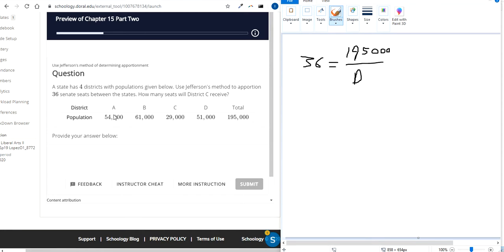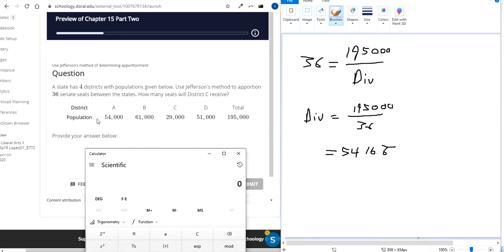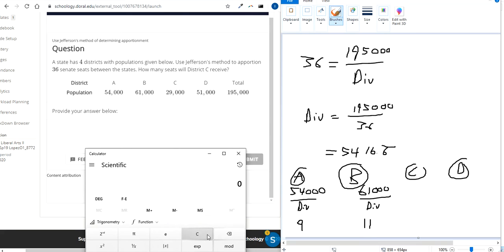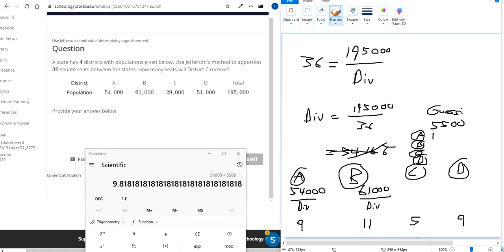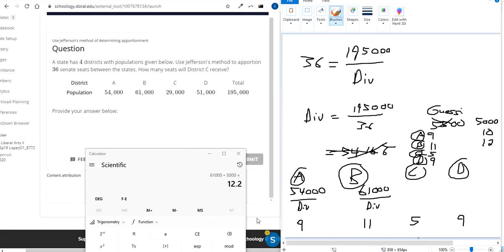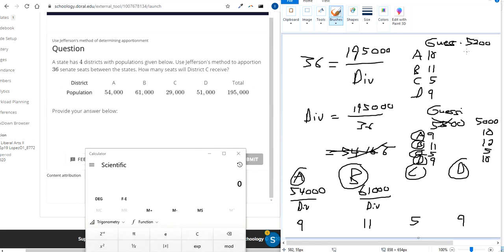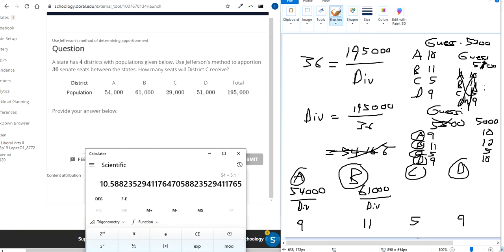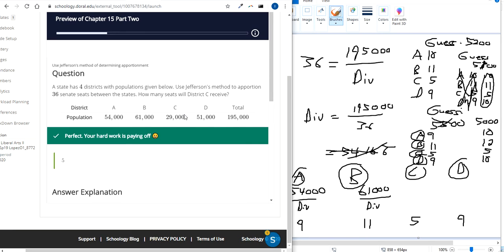Use Jefferson's method of determining apportionment